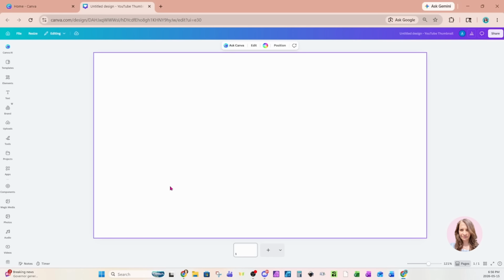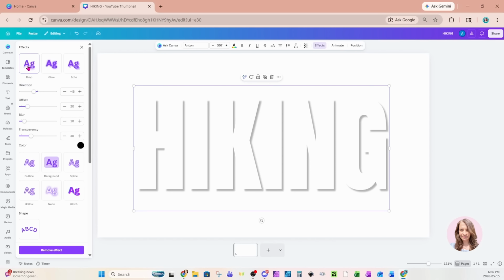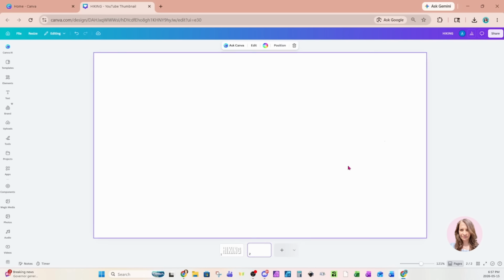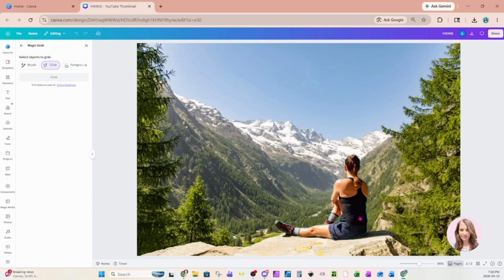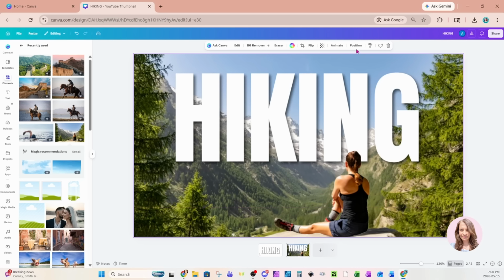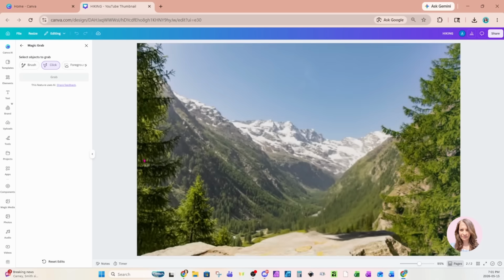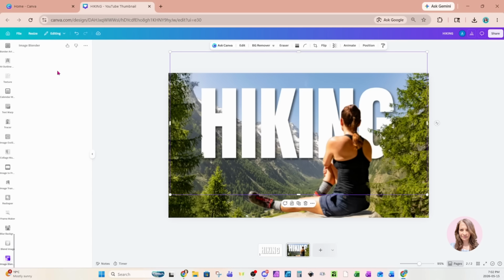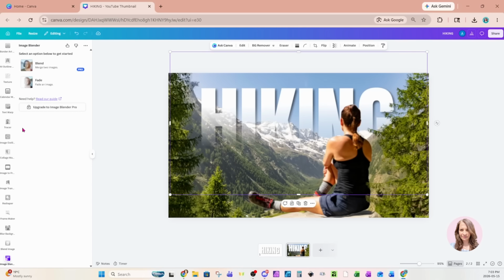How to Create Faded text in background Canva Tutorial Step by Step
Learn how to create faded text in background with Canva. A step by step tutorial for beginners. Make stunning Canva designs and take your Canva skills to the next level with this easy to follow Canva tutorial for beginners.